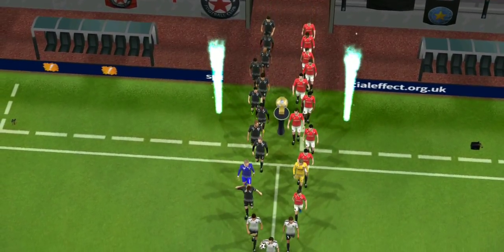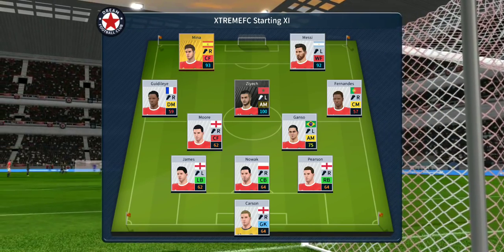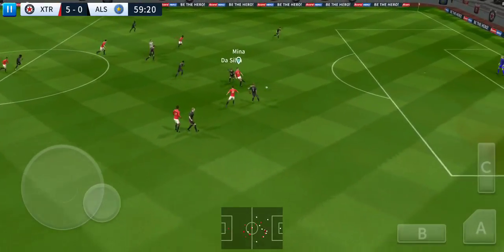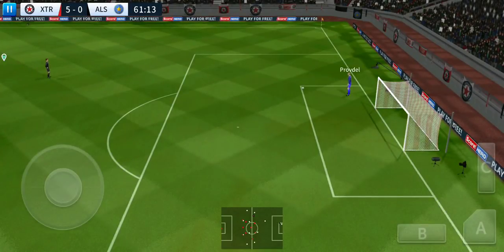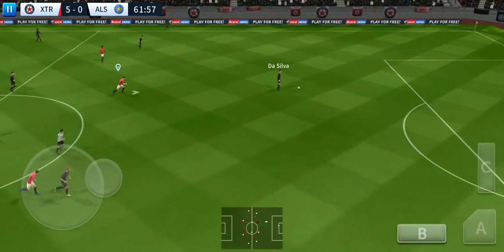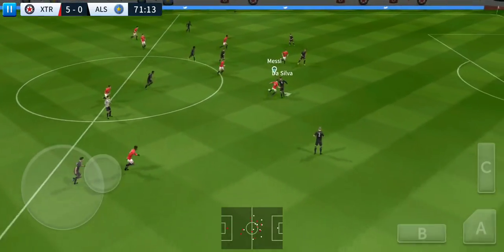Dream League Soccer 2019 Android Gameplay #6